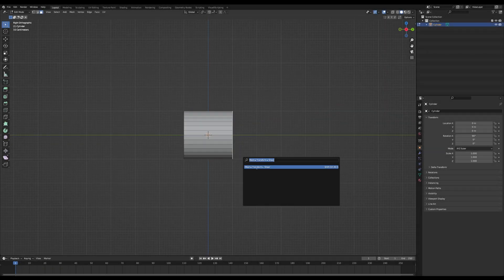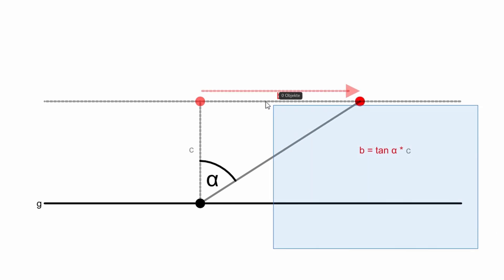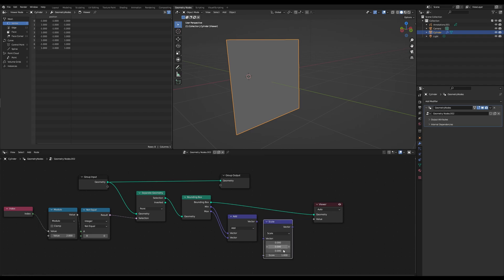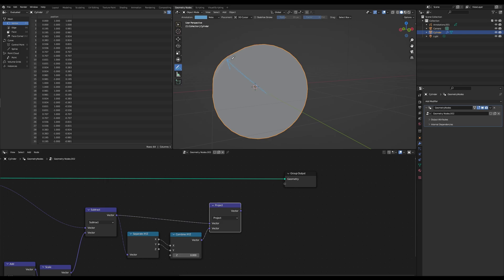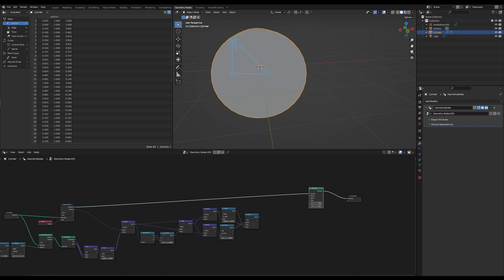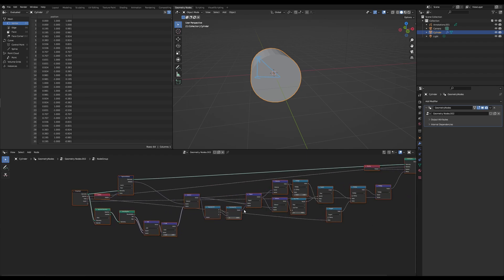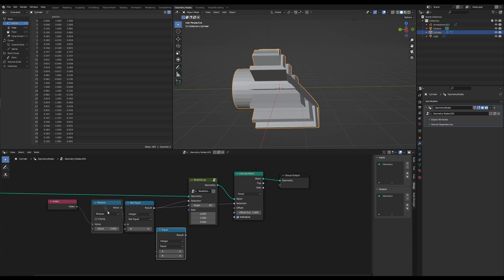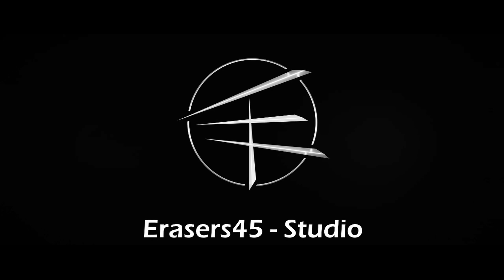Shear like a PRO within Geometry Nodes (TUTORIAL)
You probably know the shearing tool built into Blender. It is extremely helpful for creating pipes or edges without distortion, for example. Today I'll show you how you can create this effect yourself with geometry nodes.

00:00 - start
00:18 - intro
00:37 - theory
1:37 - tutorial

-- LINKS --